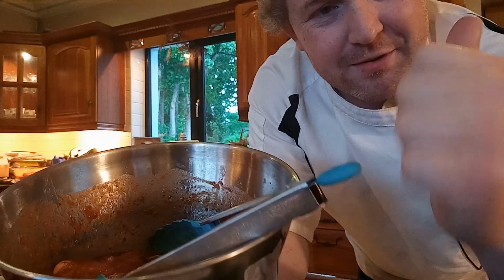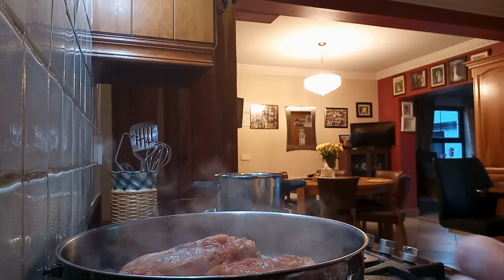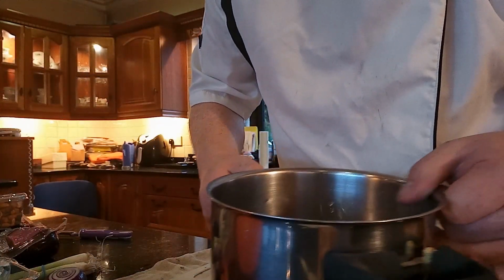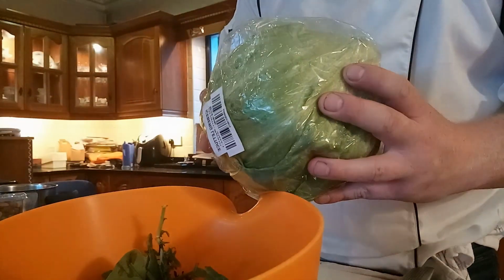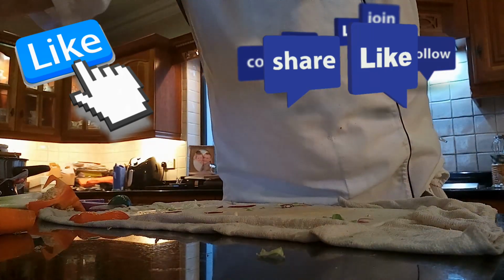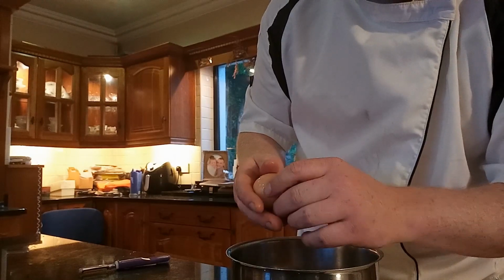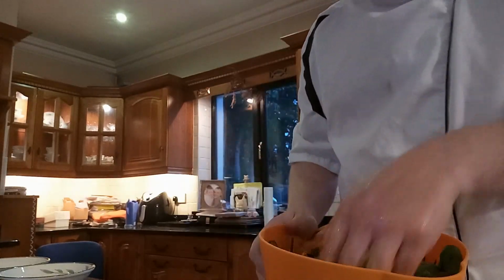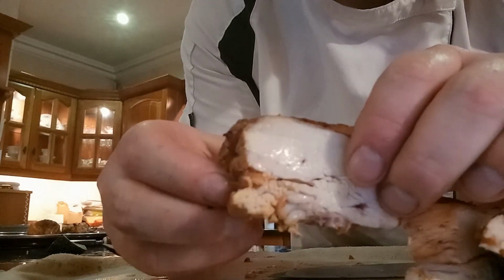Quick, Simple, healthy and easy Peri peri chicken salad.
Hello everyone and welcome back,Today I am bringing you a flavour packed, Healthy quick and easy peri peri chicken salad. Now you can have peri peri with rice as veg but with it being summer season a nice refreshing salad is always the best way to go.

dishesdanny